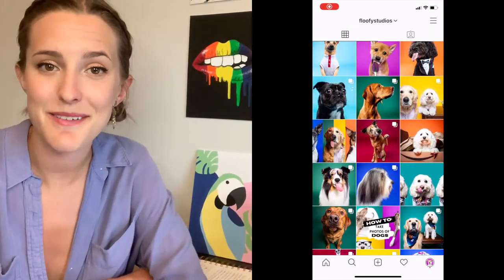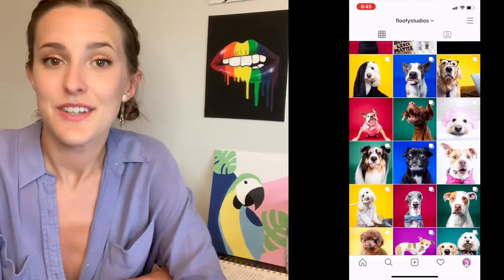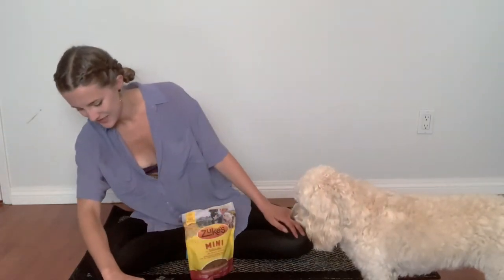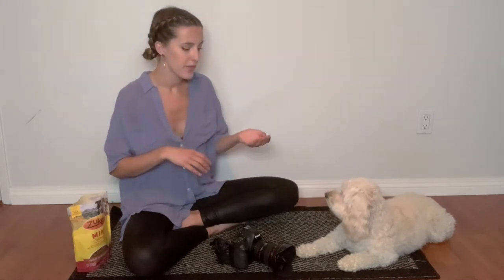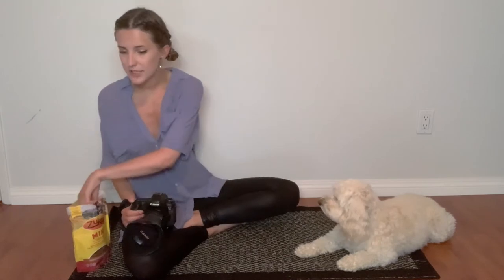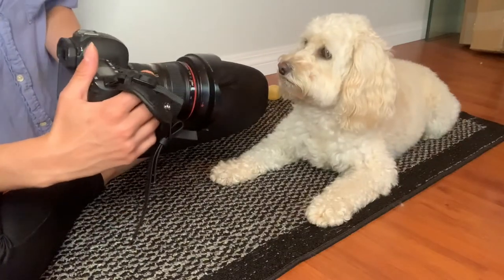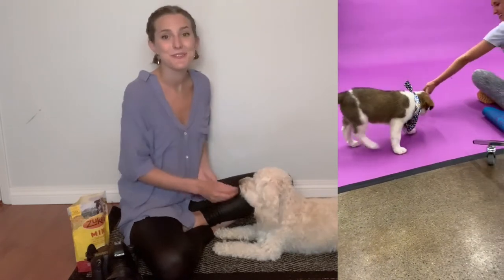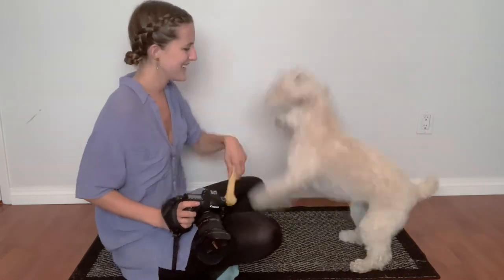TEACH ANY DOG TO LOVE HAVING THEIR PHOTO TAKEN: My top secret strategy for photographing dogs!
Sharing my strategy of how I get every dog to love having their photo taken with simple training methods! If your dog runs away every time you take your camera out you NEED to watch this video!

I am going to walk you through, step by step, of my fool proof method to dog photography. I have not met a dog that I was not able to photograph!

See you next Thursday

xx
Keegan
Floofy Studios